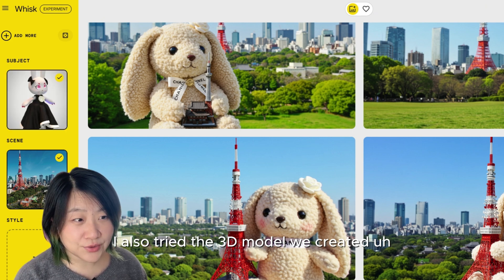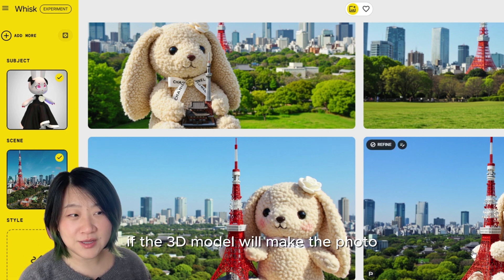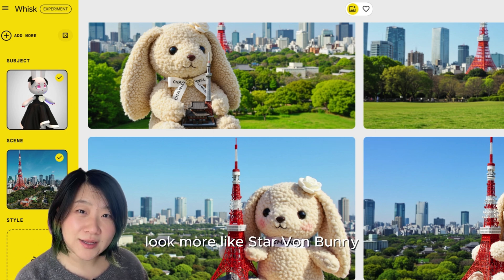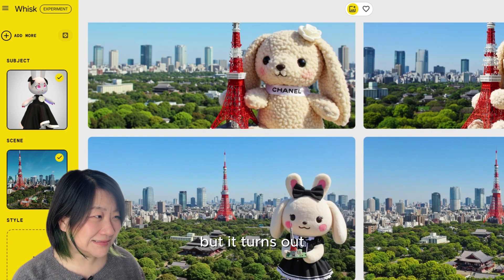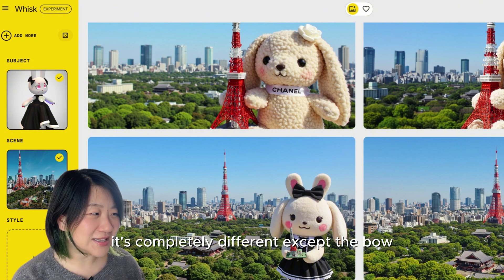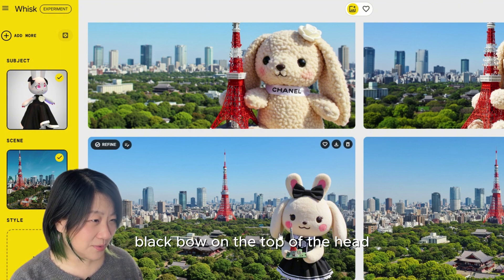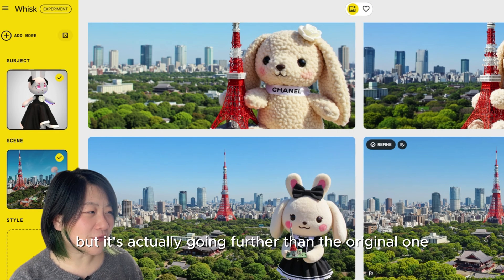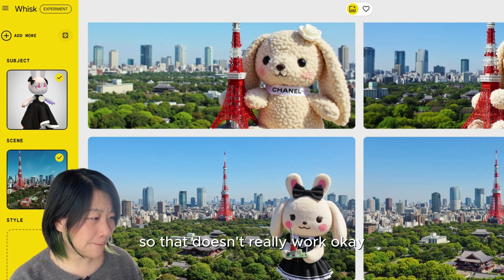How to Make ANY Toy Come Alive!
Future is Now - Vol. 156

Discover how I transformed Star Von Bunny, a plush toy with a legendary past, into a lifelike creation hugging Tokyo Tower using cutting-edge AI tools! From experimenting with Whisk to bringing her to life in motion with Hailuo, this journey blends creativity, technology, and a sprinkle of nostalgia.

Chapters
00:00 - How i find the refrence
02:19 - Using Whisk blending mode to create image
06:58 - Hailuo Ai to make video
08:40 - Let's always share about the original creator

📜 Resources